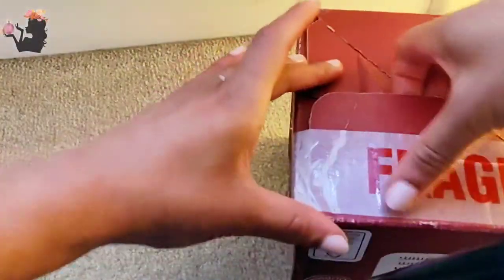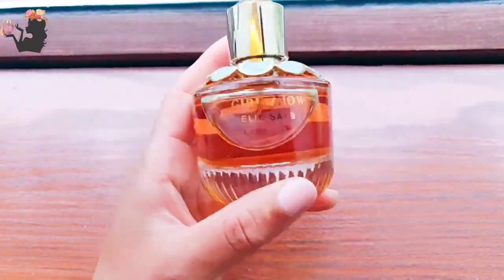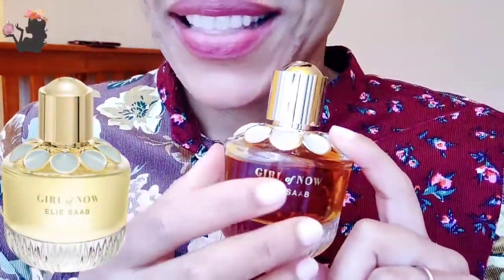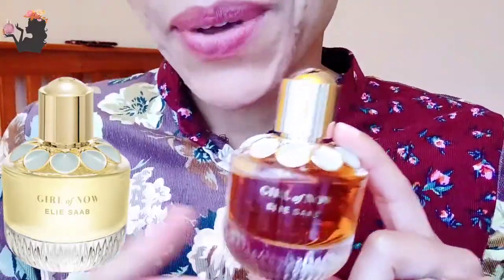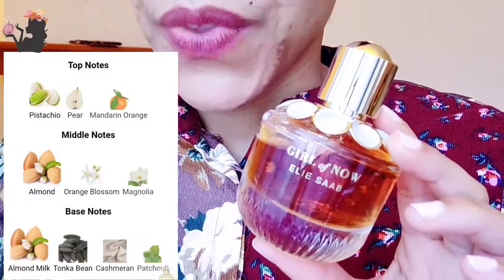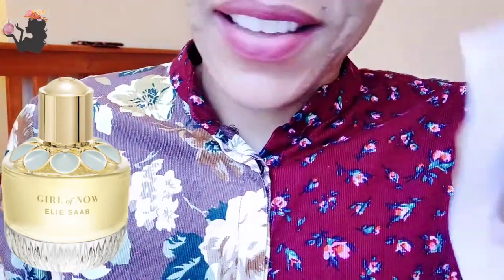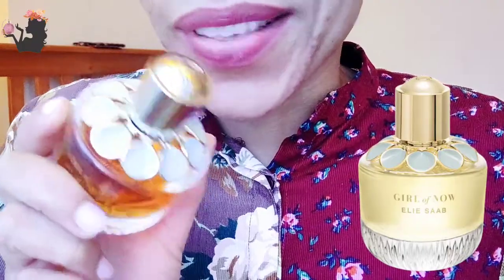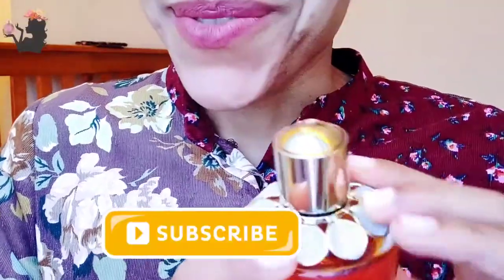Ellie Saab Girl of Now EDP Unboxing + Review Perfume Haul